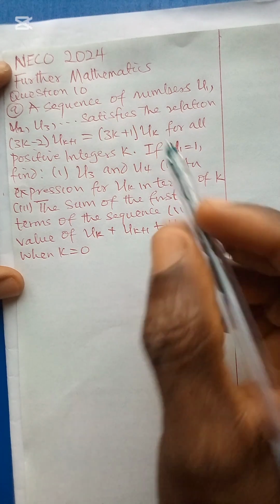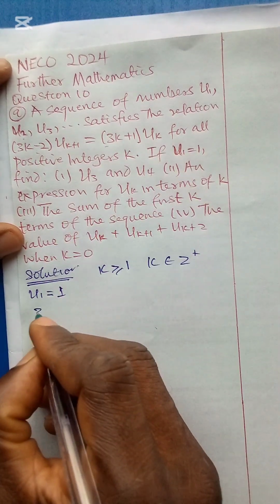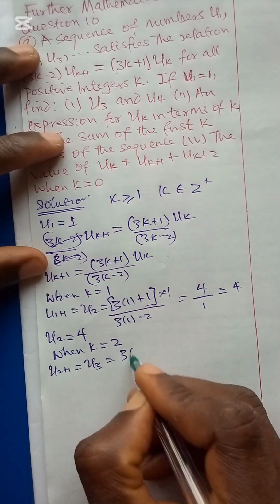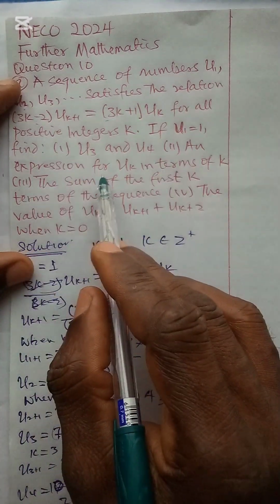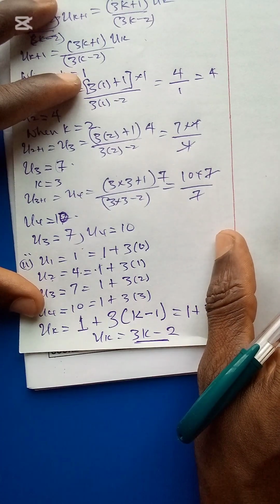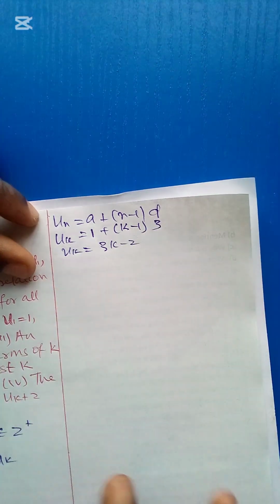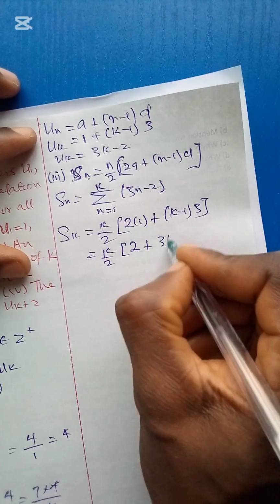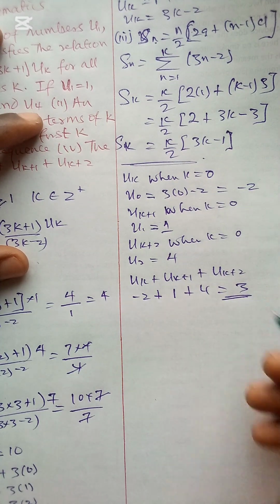Many avoided this question|NECO 2024 Theory Question 10 a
Many students avoided the  number 10 a question in this year's, 2024, NECO theory Question. How the question was structured made students to avoid it and I am certain you must have avoided it too.
But this video shows that the question is not difficult at all despite how it was structured. The video tackles the question in a very simple and straight forward way, which will make you wish you hadn't avoided it.

The number 3 question in 2024 NECO theory is on Geometric Progression. The link is provided below: